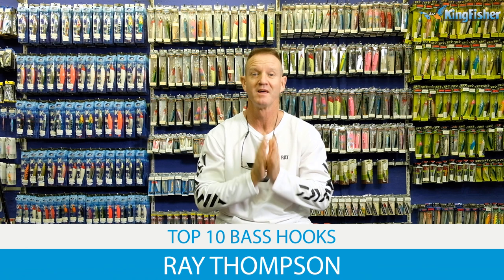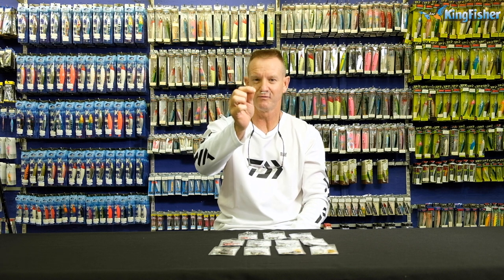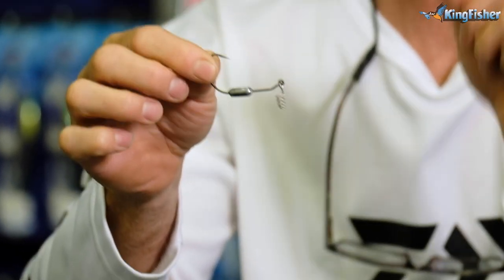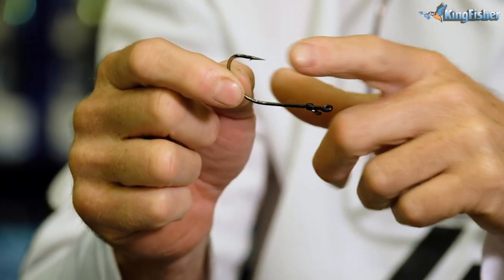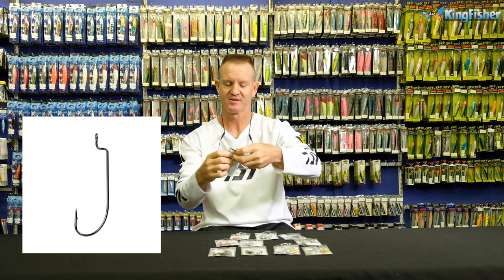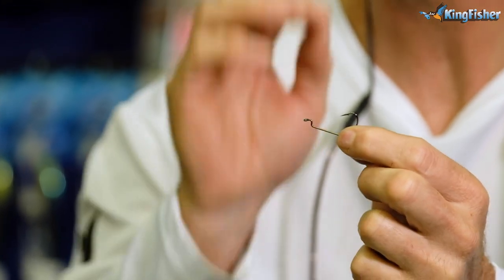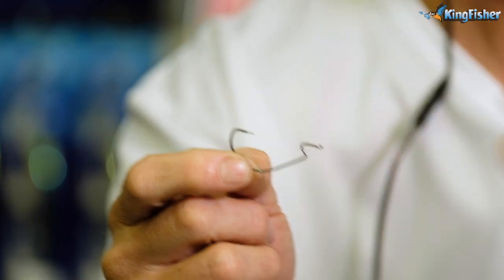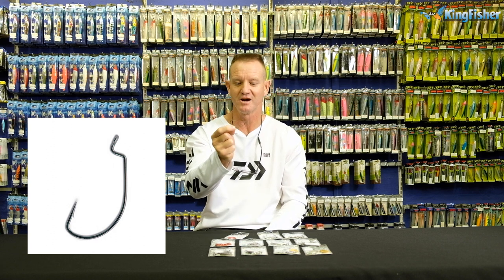Top 10 Bass Hooks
There are so many different shapes and types of Bass Hooks. In this video Ray Thompson explains the Top 10 Bass Hooks. Why they look like they do and where and when to use them.

MUSTAD:
01 - Mustad Wide Gap Drop Shot
02 - Mustad Power Lock Plus Worm Hook
03 - Mustad Power Lock Plus Spring Keeper Hook
04 - Mustad Grip Pin Max Hook
05 - Mustad Grip Pin KVD Soft Plastic Hook
06 - Mustad Impact Soft Plastics Hook
07 - Mustad Offset Worm Hook
08 - Mustad Mega Bite Hook
09 - Mustad Ultra Lock Hook
10 - Mustad Big Mouth Hook

The Top 10 Bass Hooks are available from all leading tackle shops Nationwide and from all Kingfisher Retail Outlets.